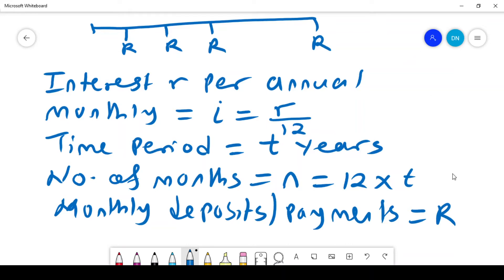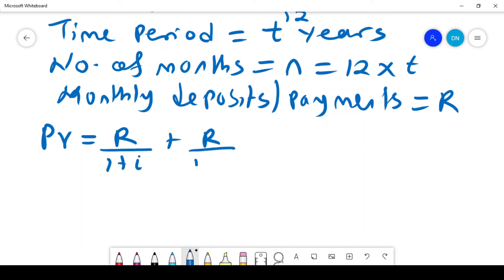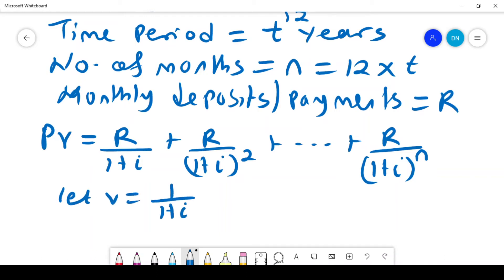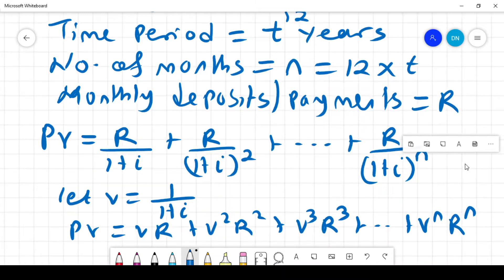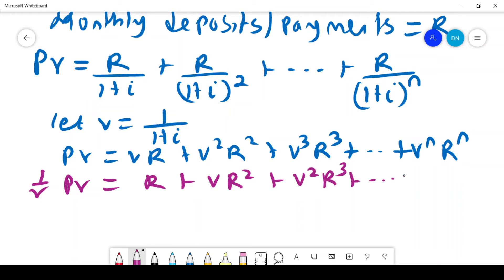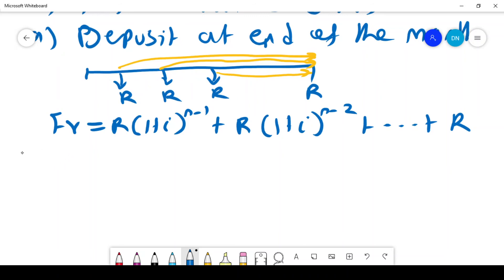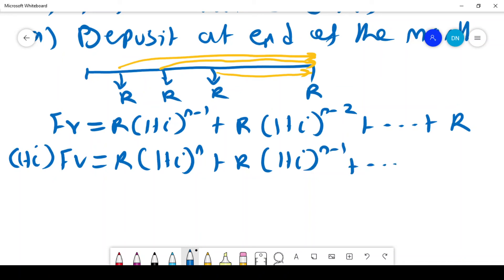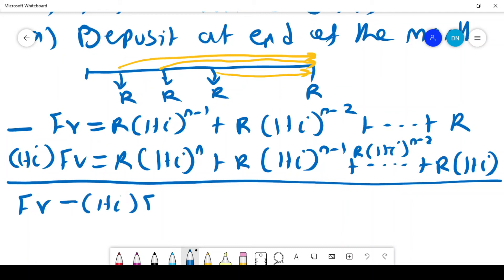How to derive annuities Present and Future Value formula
This video shows how to derive an annuity formula for the present value and future value when the deposit/payment is made at the beginning/end of the month.